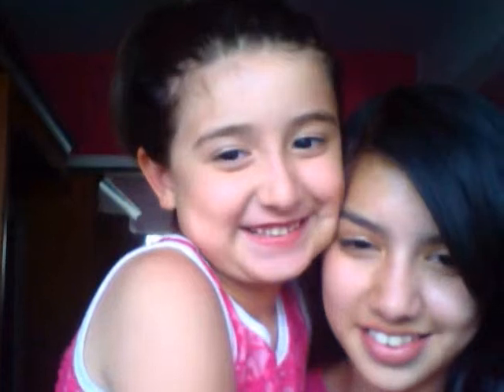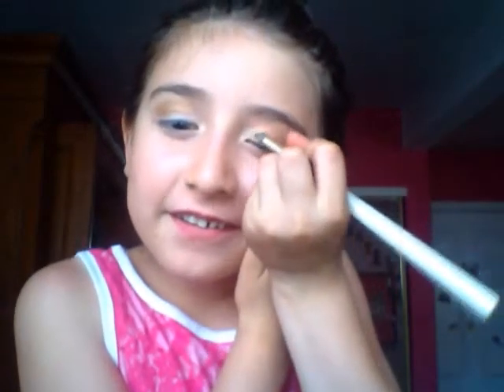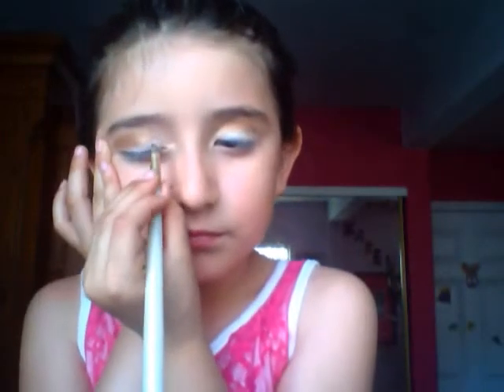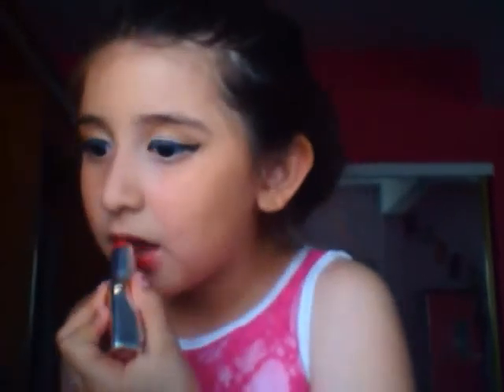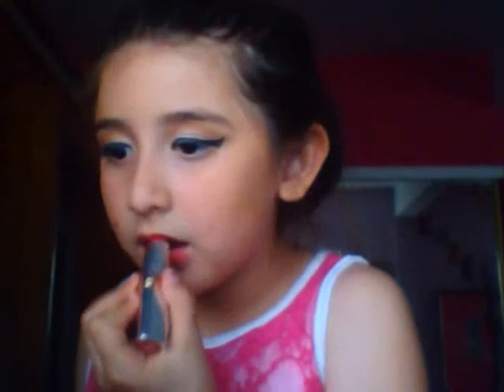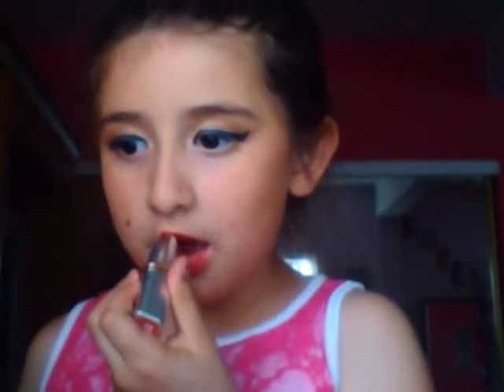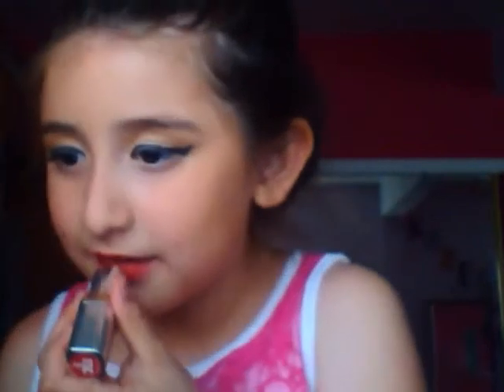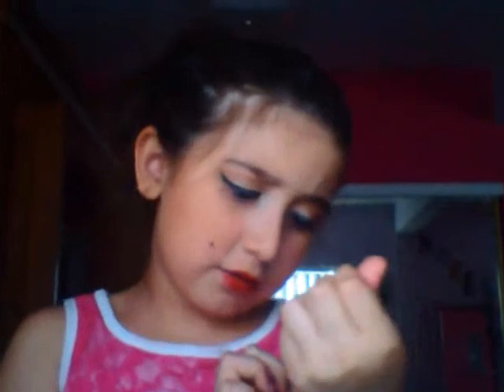My Marlin Monroe tutorial